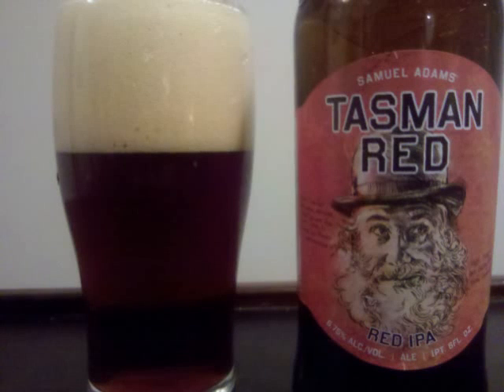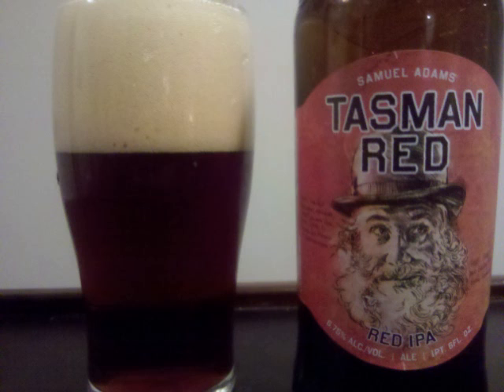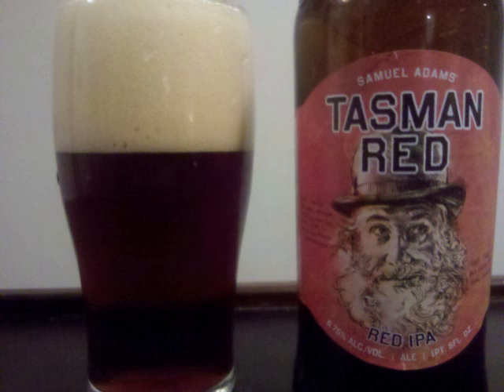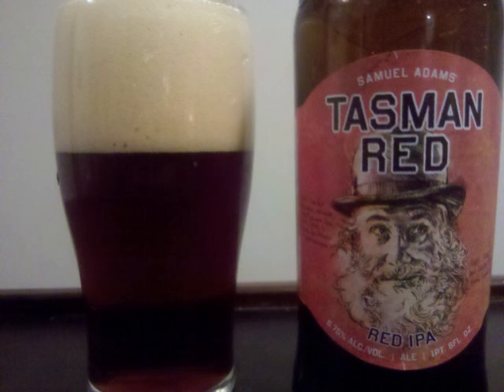Samuel Adams Tasman Red Beer Review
This is a video review of Samuel Adams Tasman Red by Professor Sudz.

Style: American Red Ale